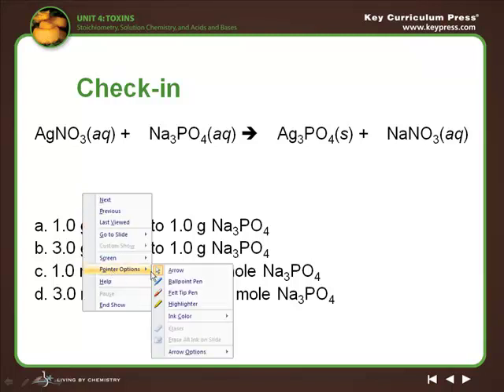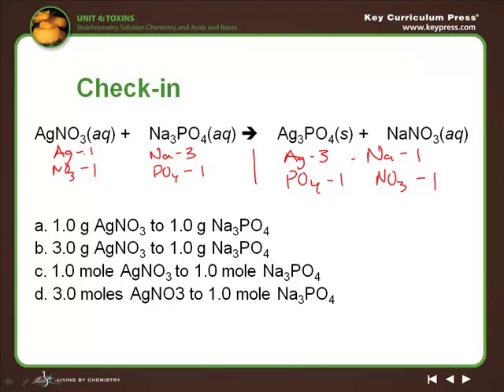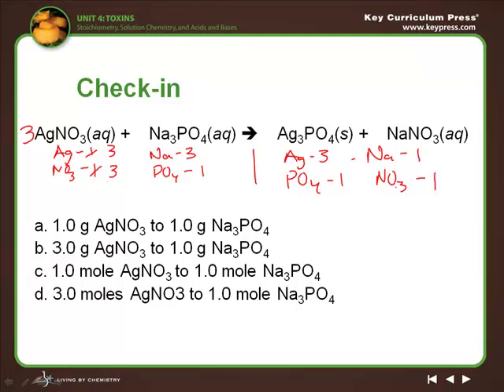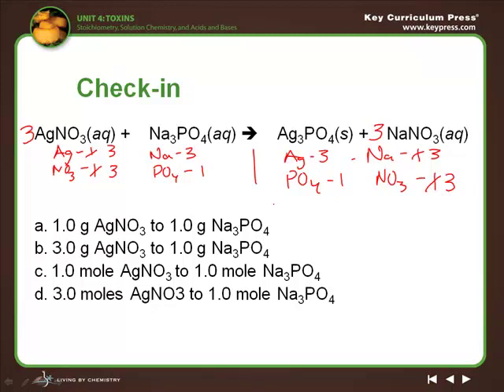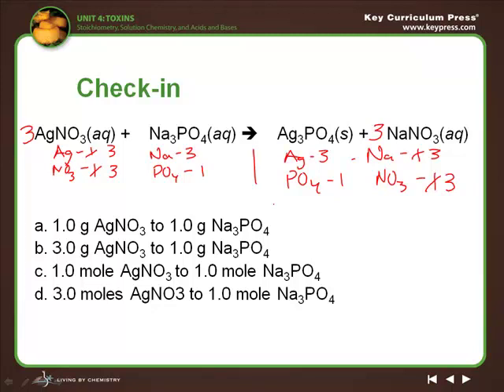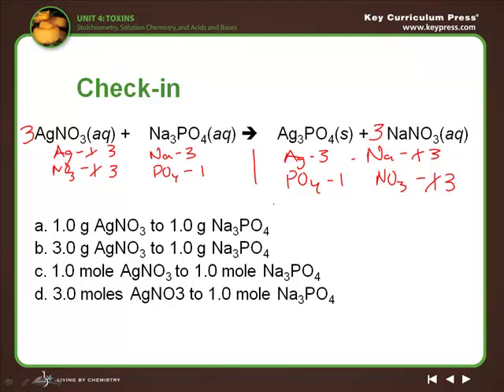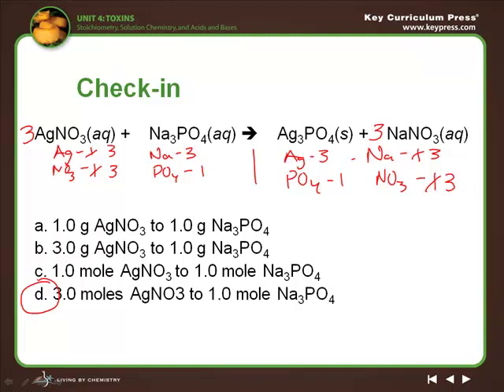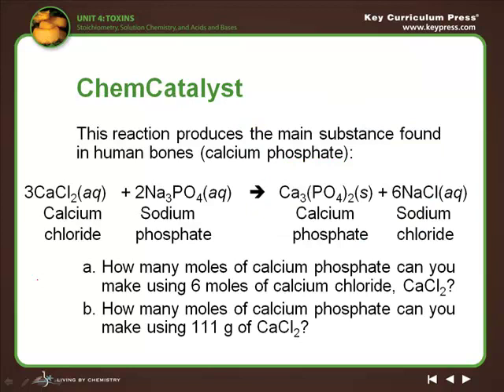Chemistry 3/22 Mole Ratio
Balancing a precipitate equation and using Mole Ratios